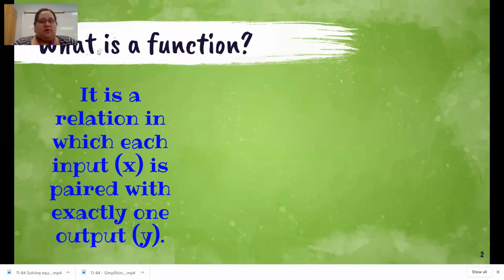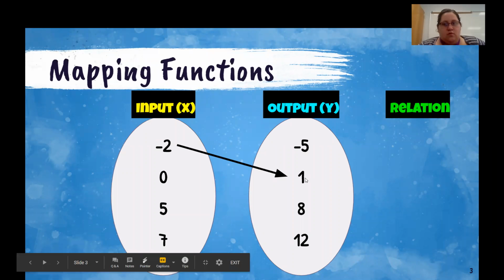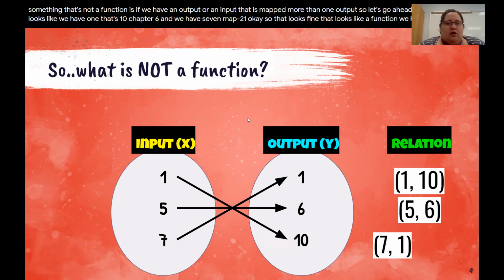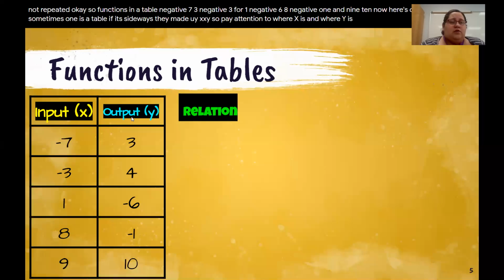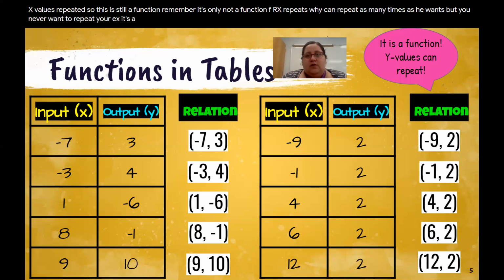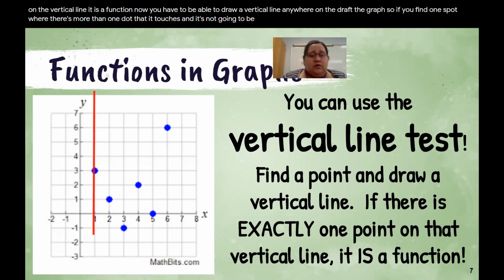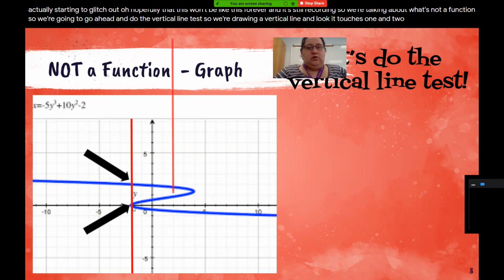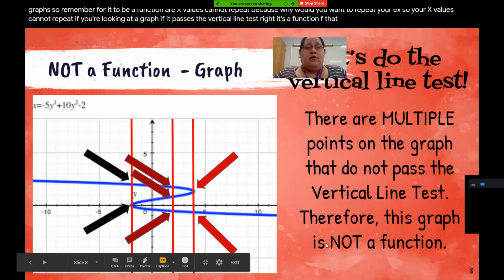2 1 Identifying Functions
In this video we will talk about how to tell if a function is a relation. We will look at several examples: tables, ordered pairs, mappings, and graphs. This video is made for 8th grade algebra.